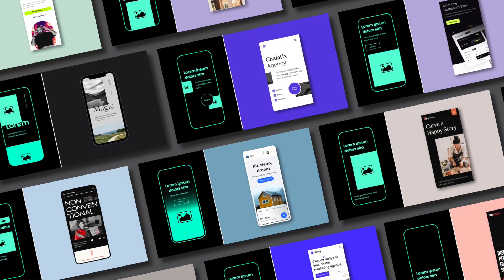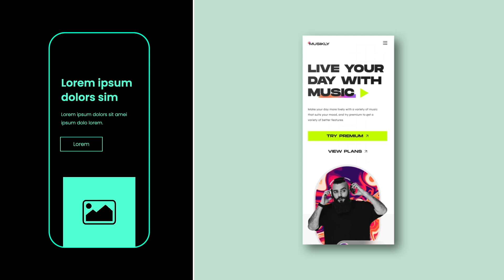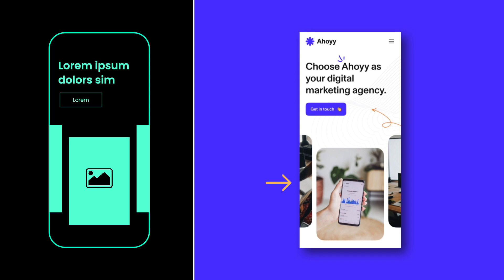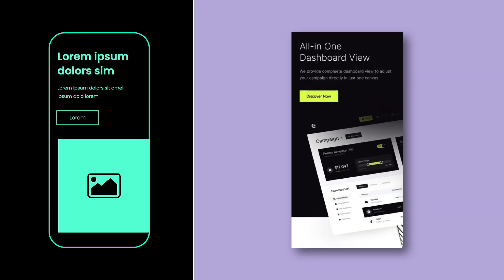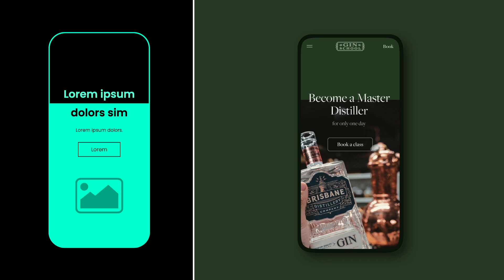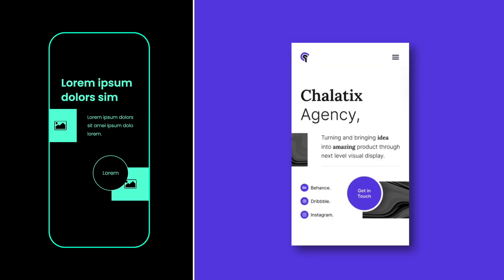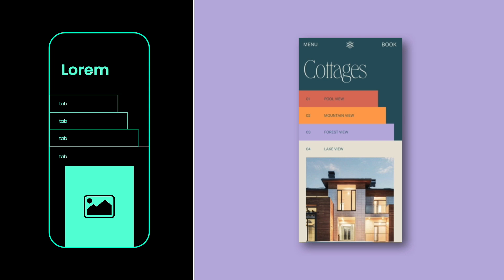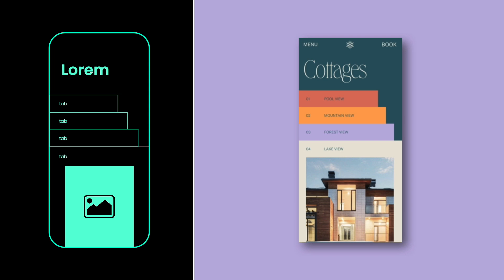Designing a Mobile HERO Section + 13 Layout Variations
Timestamps:

0:00 Intro
0:32 Example #1
1:08 Example #2
1:53  Example #3
2:37 Example #4
3:30 Example #5
4:01 Example #6
4:39 Example #7
5:50 Example #8
6:59 Example #9
7:45 Example #10
8:43 Example #11
9:52 Example #12
11:44 Example #13

Featured work:

7. Unknown